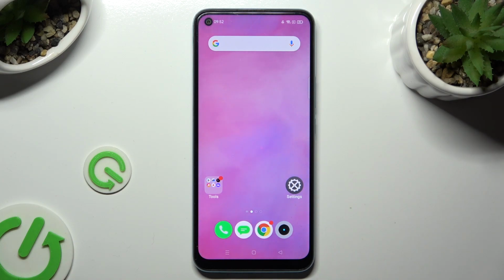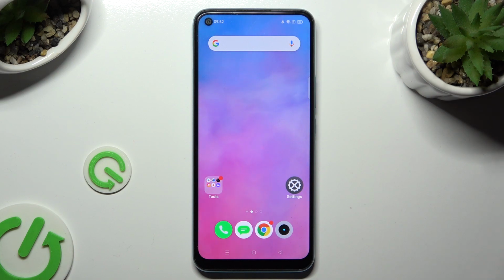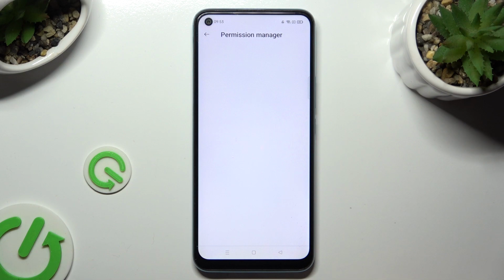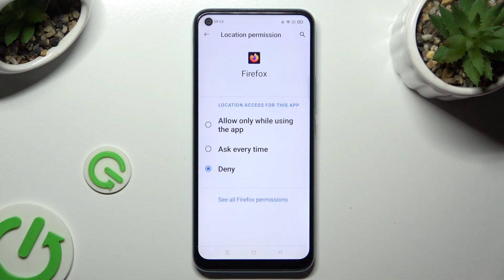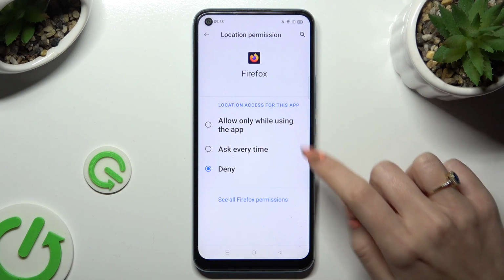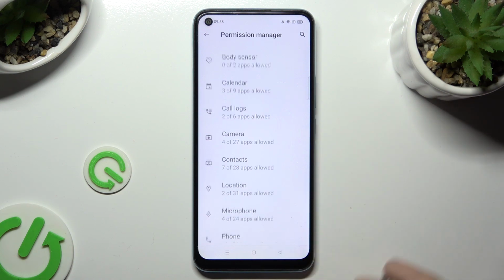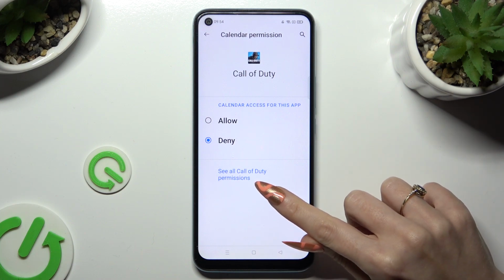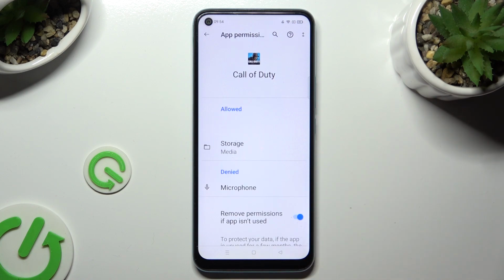How to Change Apps Permissions on REALME C17?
This tutorial serves as a comprehensive guide on how to change and manage app permissions on the REALME C17 smartphone. Understanding and controlling app permissions is crucial for user privacy and security. Users will be guided through step-by-step instructions to adjust and modify app permissions, ensuring control over the data accessed by various applications on their devices.

Where can users find the app permissions settings on the REALME C17?
Can you demonstrate the steps to change app permissions on the REALME C17?
What types of permissions can users manage for apps on the REALME C17?
Are there specific considerations or prerequisites before altering app permissions on the REALME C17?
How can users determine which apps have access to certain permissions on the REALME C17?